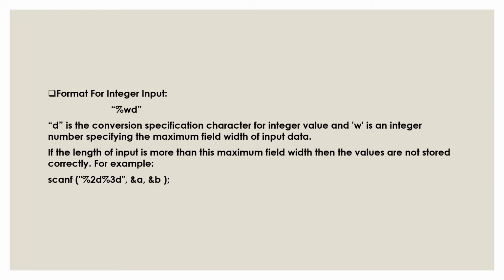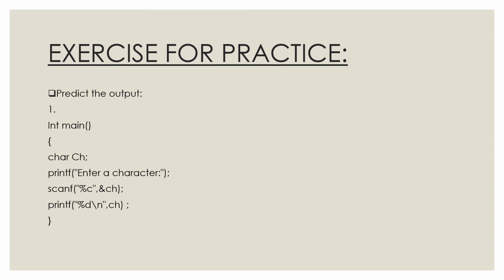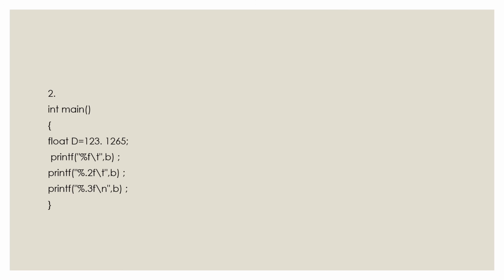INPUT DATA,OUTPUT DATA,GETCHAR AND PUTCHAR#6 | CODELINE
Trying is the only way to achieve things we dream of.
               -CODELINE
With all our  hardwork,patience and willingness to do something has lead us to make our 1st YouTube channel CODELINE
and finally starting our new year with a new beginning and also ready to face some new obstacles and with this our channel is live, videos are uploaded, playlist soon to be realsed and many more things to come.